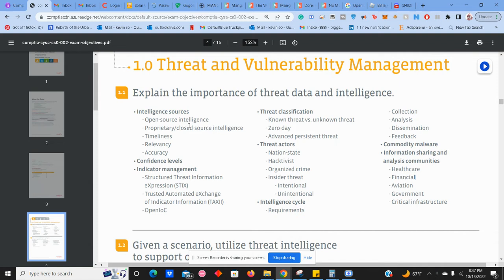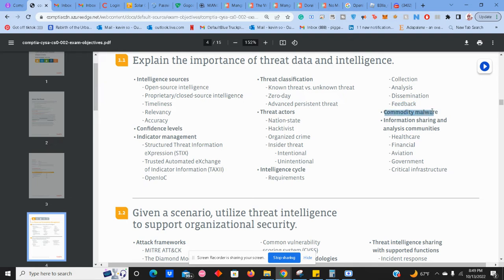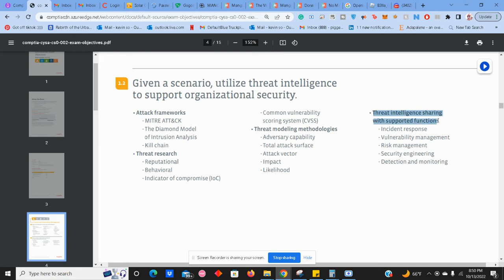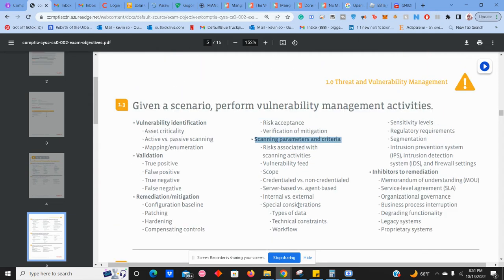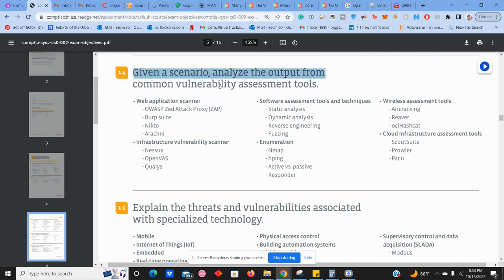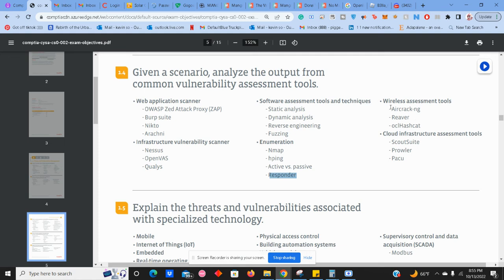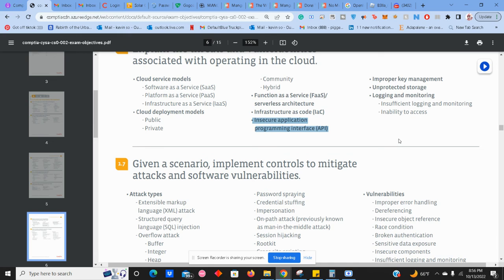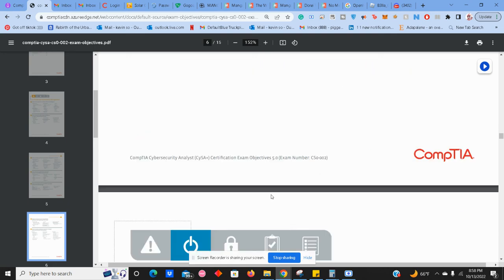CYSA+ 002 quick review 1.1 -1.7